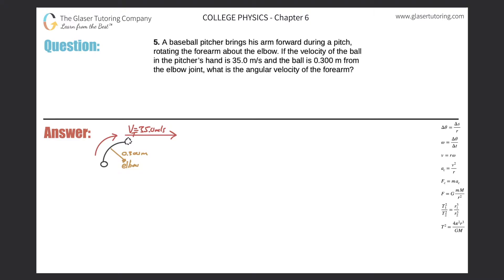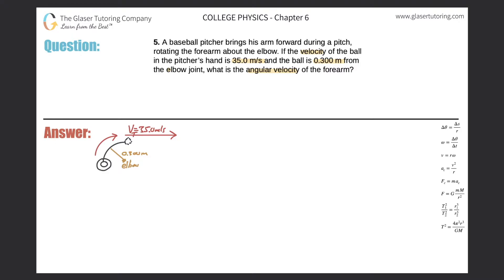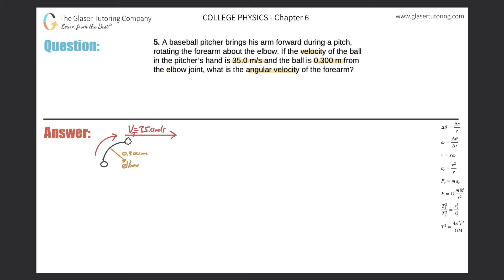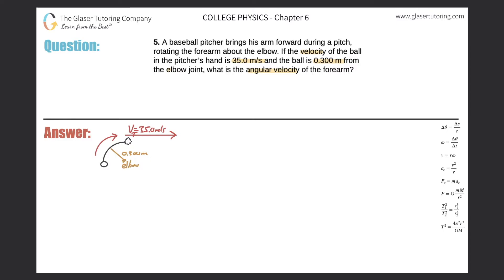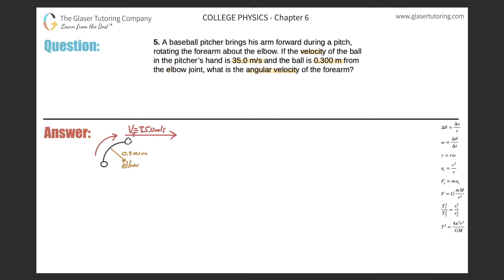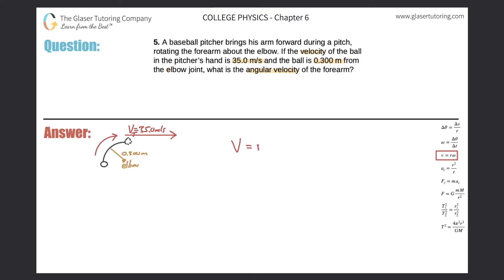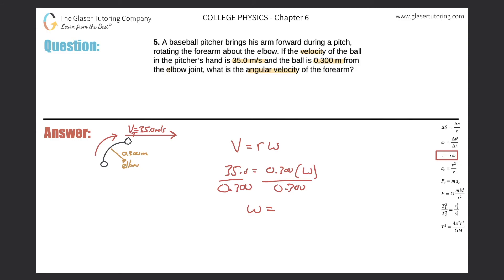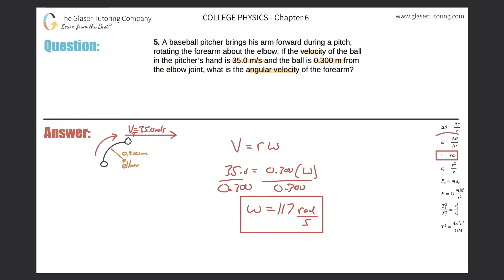6.5 | A baseball pitcher brings his arm forward during a pitch, rotating the forearm about the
A baseball pitcher brings his arm forward during a pitch, rotating the forearm about the elbow. If the velocity of the ball in the pitcher’s hand is 35.0 m/s and the ball is 0.300 m from the elbow joint, what is the angular velocity of the forearm?